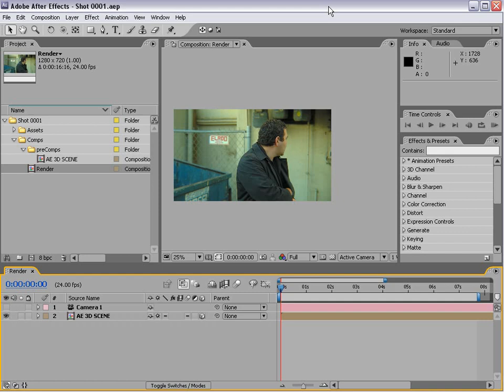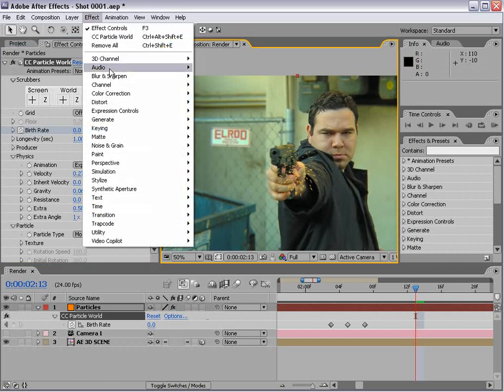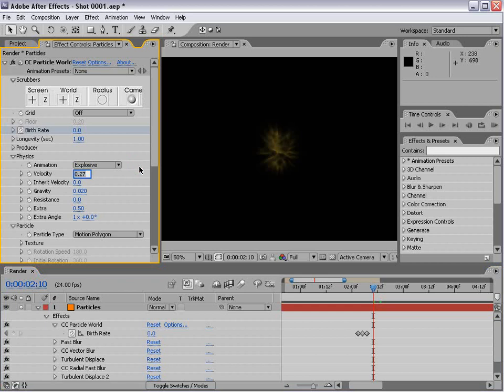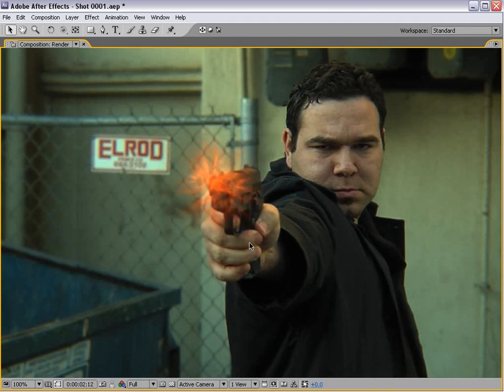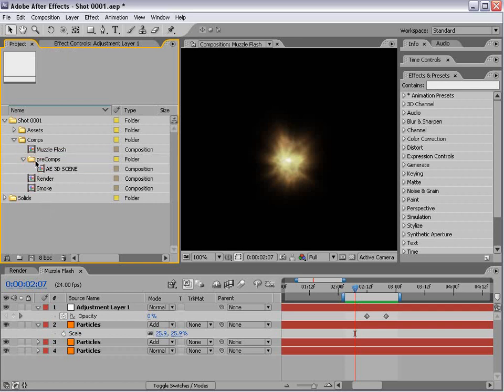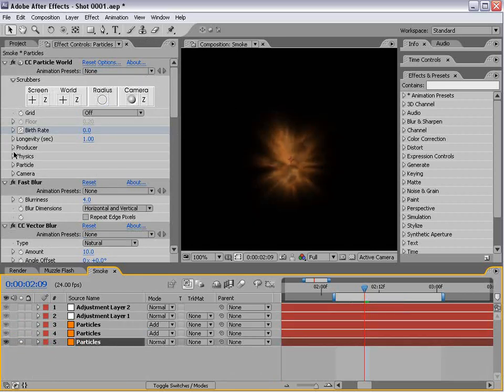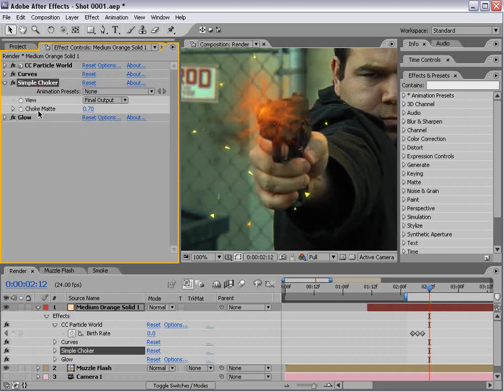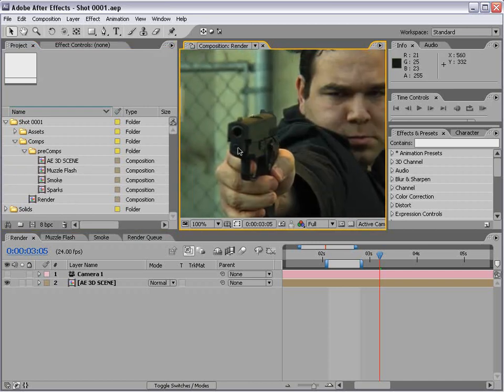Bullet Time Effect After Effects Tutorial -Part 3